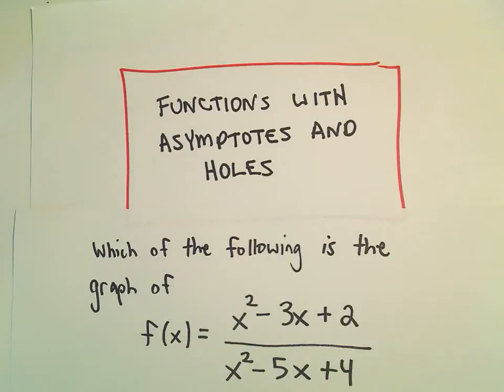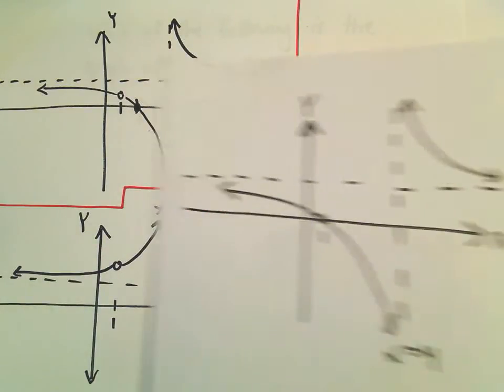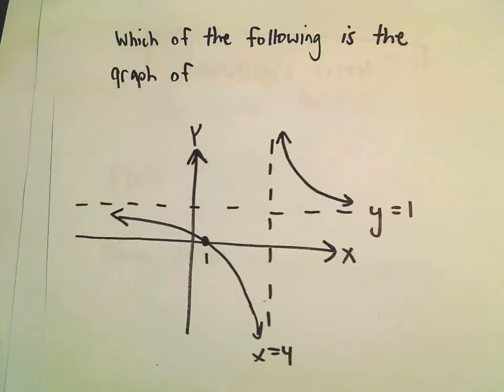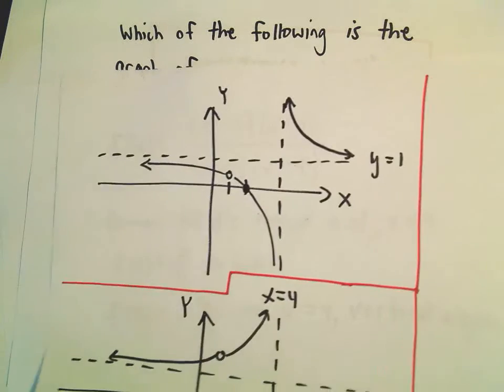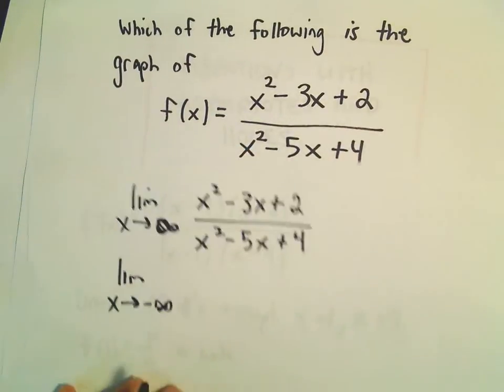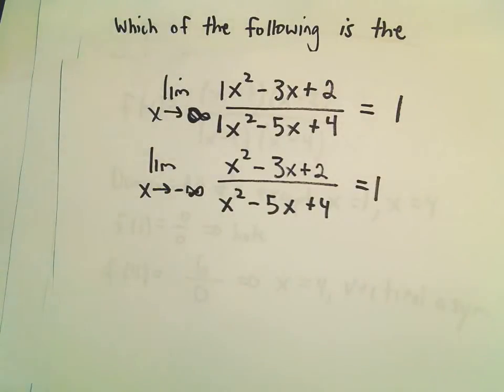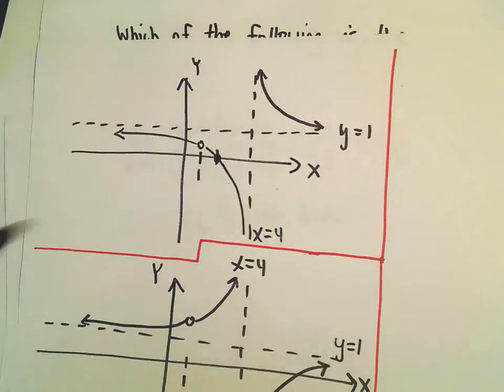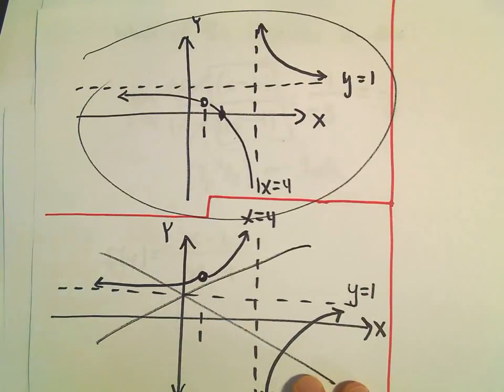Matching a Graph to a Given Rational Function, Ex 1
In this video we are given a rational function and we have to match the correct graph to the function.  Of course, for practice, you should try to sketch the graph by hand and check your solution!